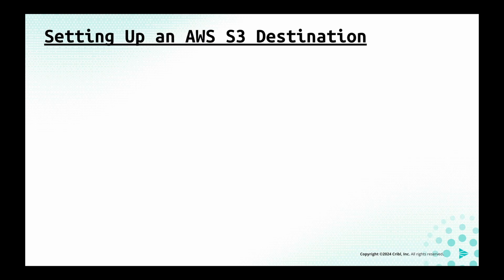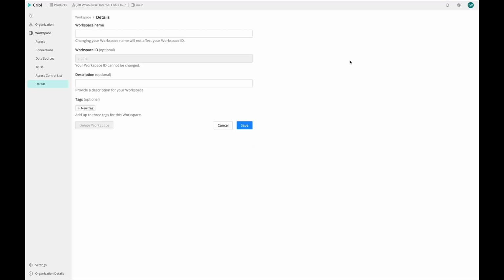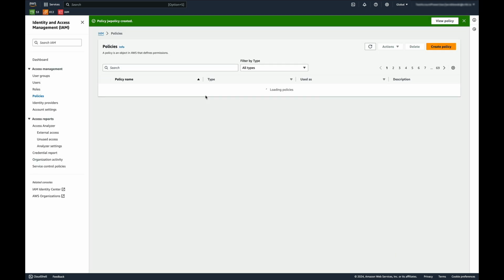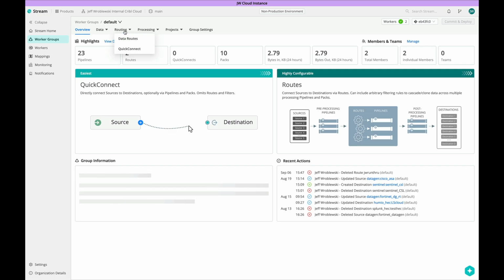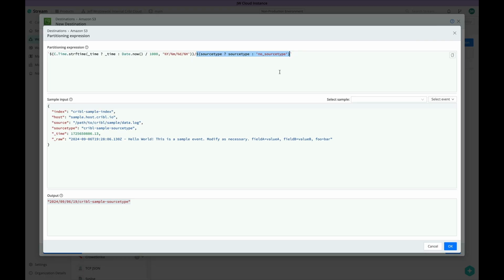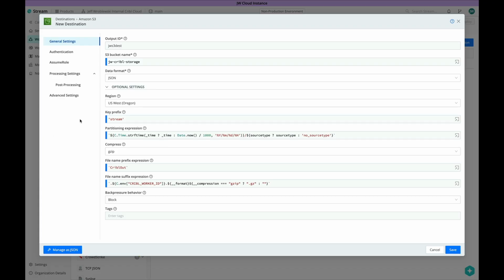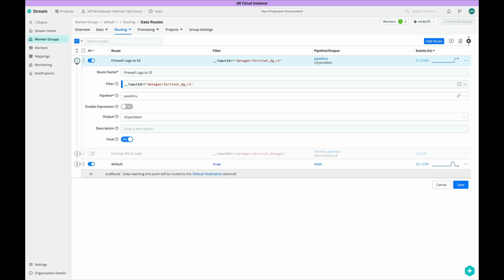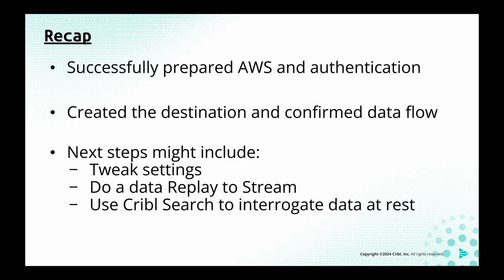Cribl Stream How-To: Configuring an AWS S3 Object Storage Destination (Walkthrough)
In this video, we’ll walkthrough how to configure an AWS S3 Object Storage Destination using Cribl Stream, Cribl’s data processing engine. We’ll focus on the setup of this in a Cribl Cloud account, Cribl’s SaaS offering and the best way to take advantage of the suite of products.

We’ll perform the following steps for you to follow along:
First, we’ll prepare an AWS Environment which includes things like S3 Buckets and setting permissions. Next, we’ll configure Cribl Stream S3 Object Storage Destination. Finally, we’ll send some test data through a Route in Cribl Stream and confirm its making over to S3.

Chapters:

00:00: Overview & Steps: Setting Up an AWS S3 Object Storage Destination Using Cribl Stream

00:58: A Note About Cribl Docs / “Amazon S3 Better Practices” Doc

01:18: Walkthrough: Setup Authentication Method (Ahead of Configuring AWS Storage)

02:03: Walkthrough: Set Up the AWS Environment Permissions
- Refer to Cribl Docs “Amazon S3 Better Practices - Amazon S3 Permissions”

04:31: Walkthrough: Creating the Cribl Stream to AWS S3 Destination Route

06:33: A Note About Cardinality
- Refer to Cribl Docs “Amazon S3 Better Practices Documentation - Cardinality and Partitioning Expressions”

09:45: Recap, Potential Next Steps, & More Info

Keep in mind:
- Some of the steps will apply to an on-premise or customer-managed installation as well.

- The process will be similar for other Object Storage Destinations, like Azure Blog Storage and Google Cloud Storage.